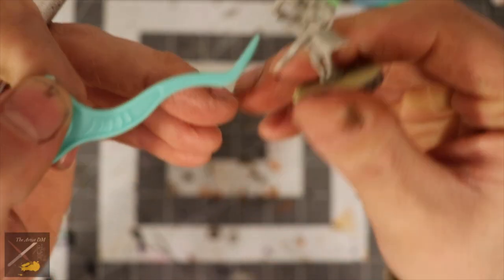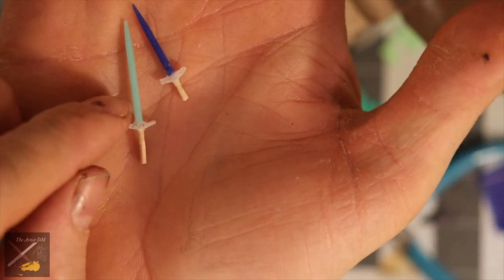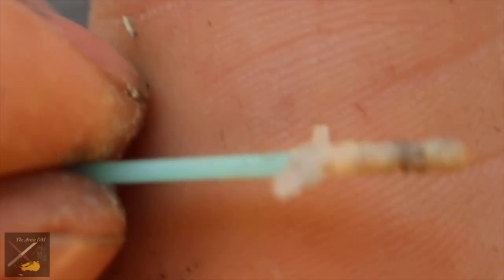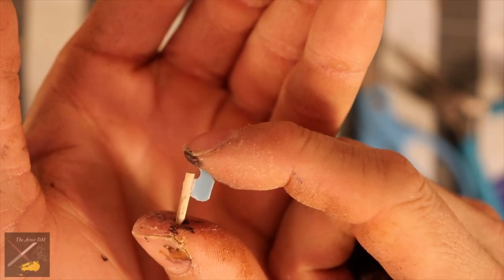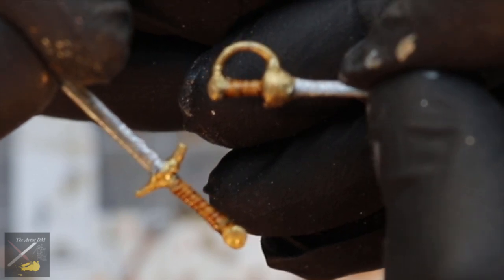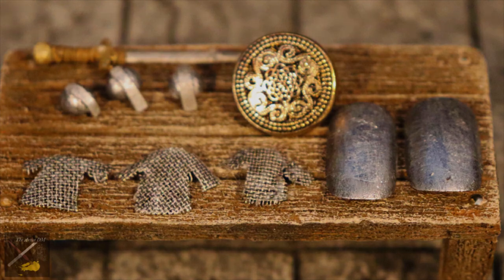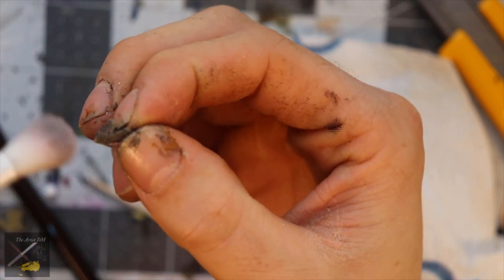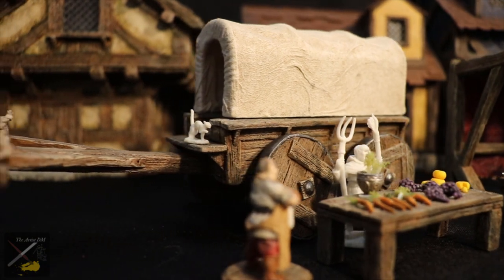Expanding the Modular Market Stalls: Weapons and Armor [The Artist DM EP 10]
In this video I make nine different weapons and assorted armor with dirt-cheap materials. These tables can be used under market stalls or with dungeon tiles.

Exacto Blades
Brass pipe filters
Steel Pipe Filters (Cheaper)
Fishing Line